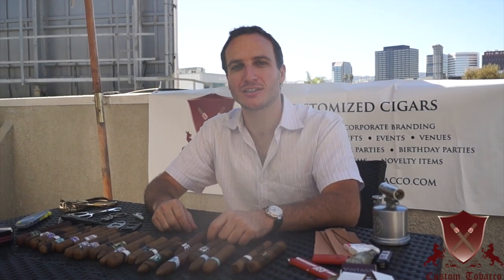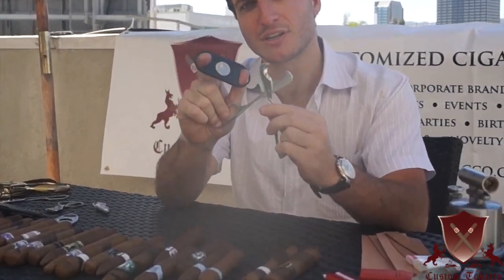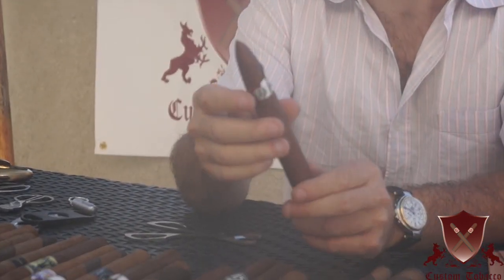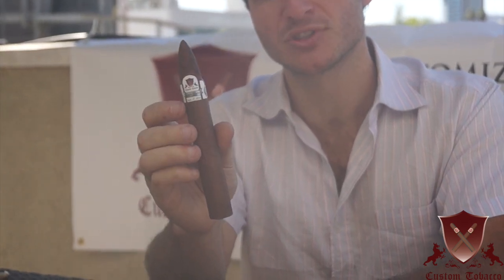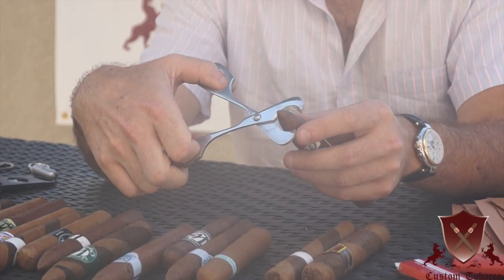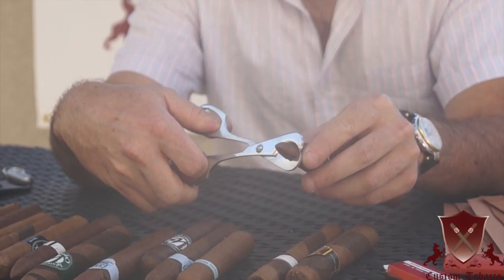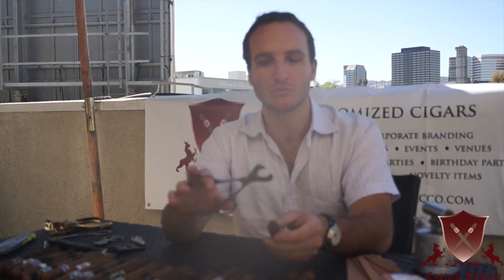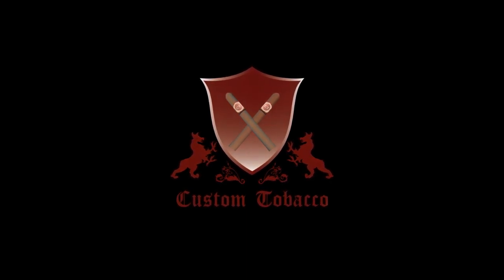How to Cut a Cigar with Cigar Scissors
This video is about How to Cut a Cigar with Cigar Scissors. The idea of the perfect cut is to open the cigar just enough to have clean inhales, but not large enough where the cigar falls apart and unrolls. On most cigars, this means about 1/16th of an inch from the top. But what if you don’t have an exact measuring tool? A useful rule of thumb is to cut right where the cigar starts to thicken and become straight.

In this video, Jordan demonstrates how to cut a cigar using cigar scissors. A good cut on your cigar is key to having a good smoke. It is easy to mess up your cut, and a bad cut is sure to mess up your cigar, so if you don’t know how to cut your cigar, follow the directions in this video to give your cigar the perfect cut!

Custom Tobacco offers customers a one-of-a-kind platform to design personalized cigars, customized to the exact style, size, taste and presentation to each individual's choosing. Our service caters to cigar aficionados and novelty shoppers alike, delivering a fun and engaging online experience and a product that offers a wide variety of applications, from branding to gifting to, of course, smoking. After all, if not for the quality of our cigar blends, we would be unable to enjoy sustainable success.